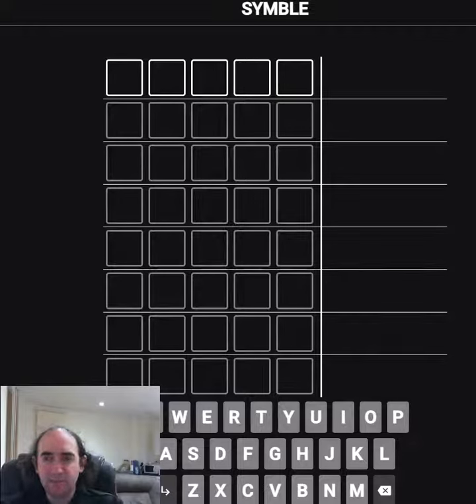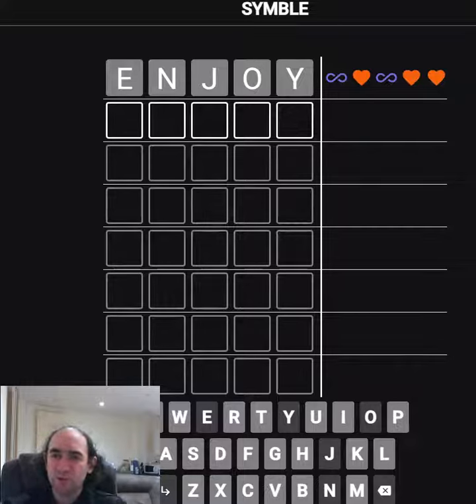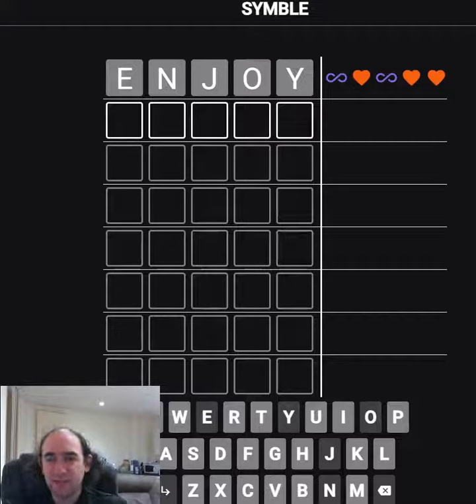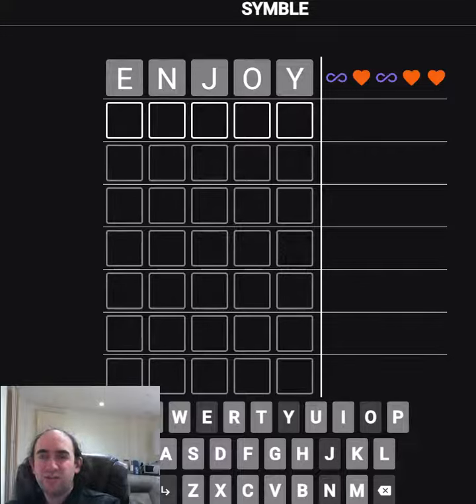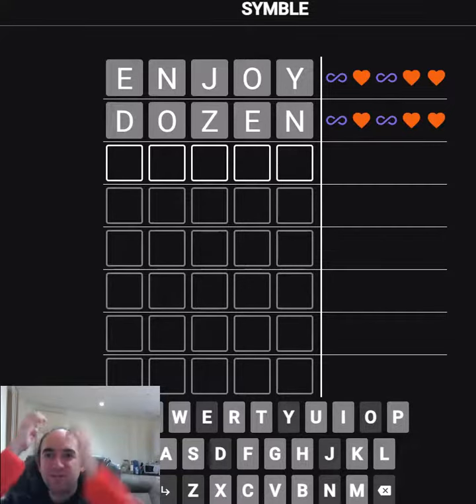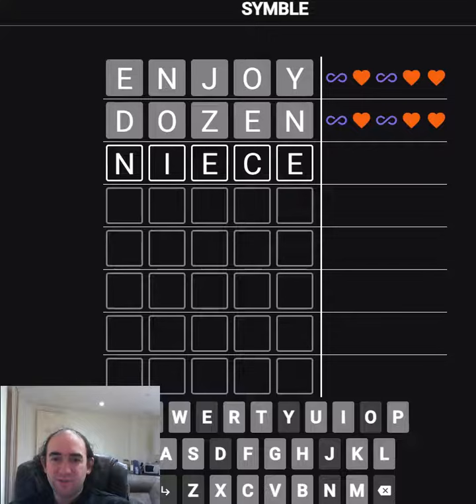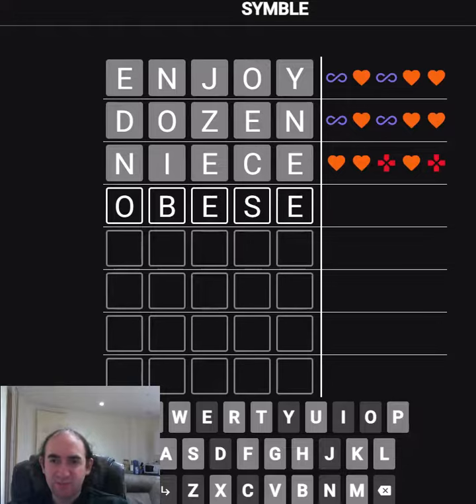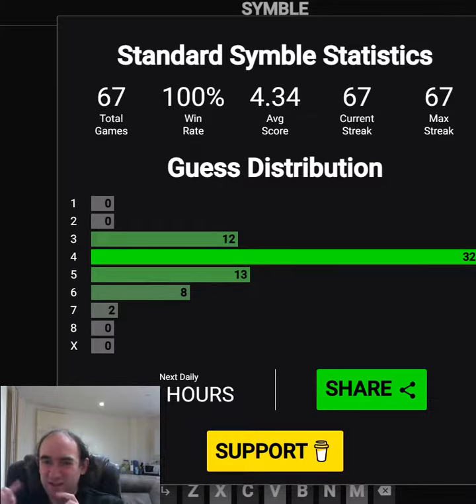Symble puzzle: a tough Wordle variant (13 Dec 23 puzzle)